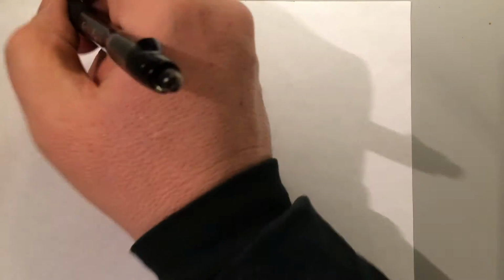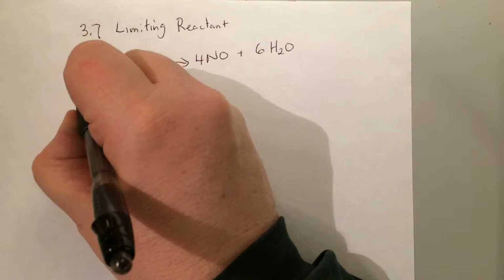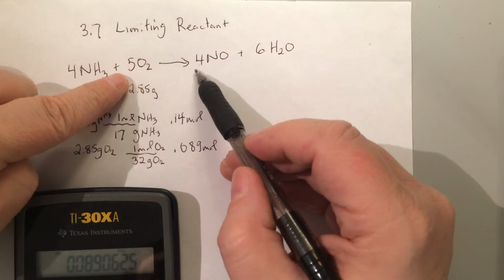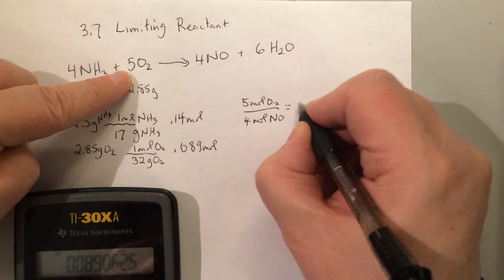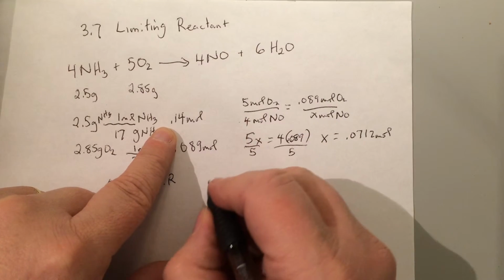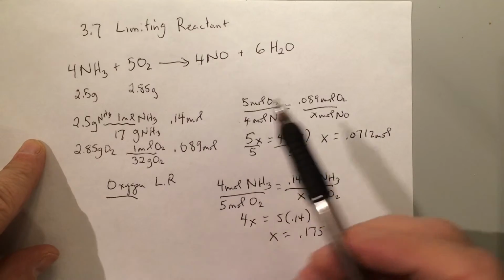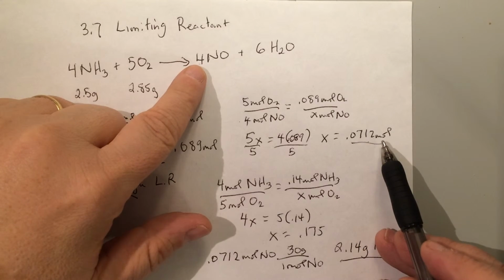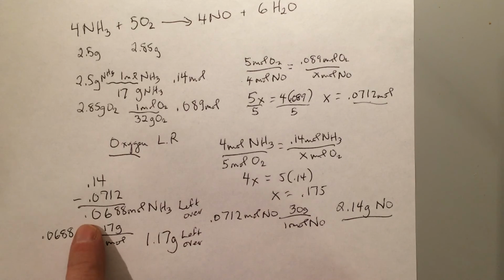Chemistry 03.7a Limiting Reactant